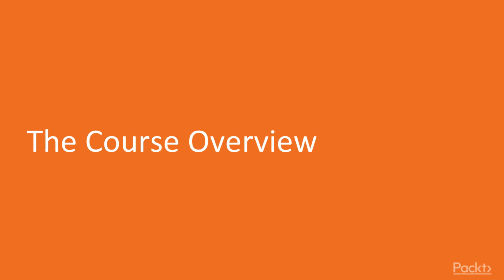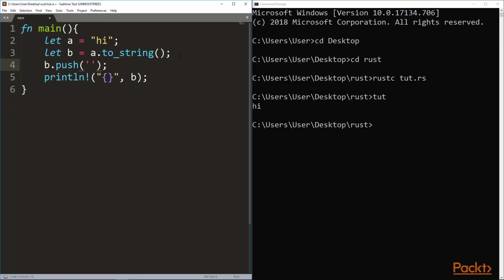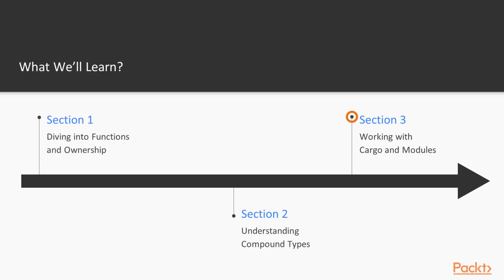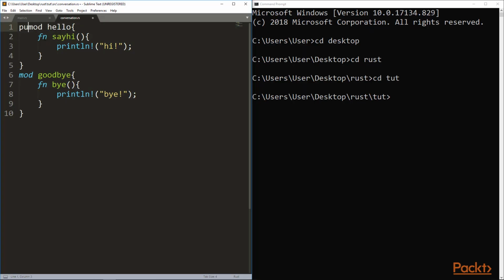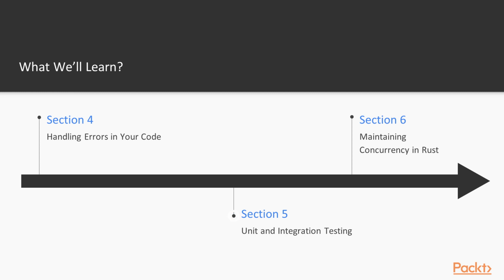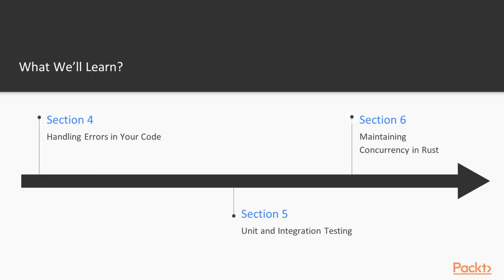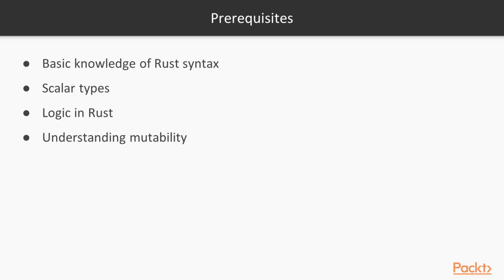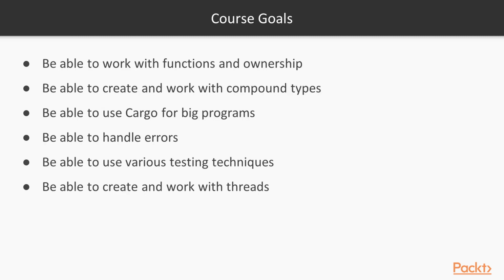Mastering Rust–Build Robust,Concurrent & Fast Apps: The Course Overview | packtpub.com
This video tutorial has been taken from Mastering Rust – Build Robust, Concurrent, and Fast Applications. You can learn more and buy the full video course